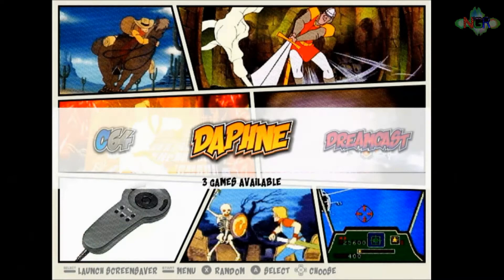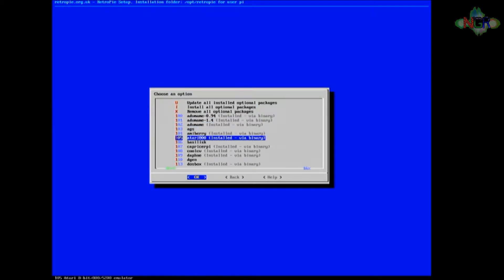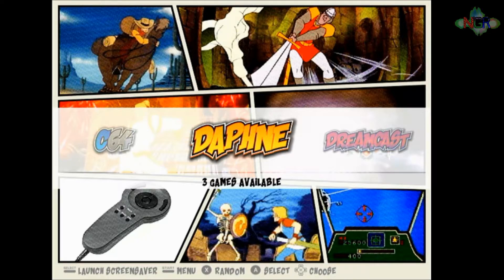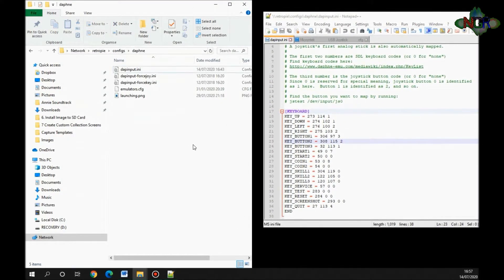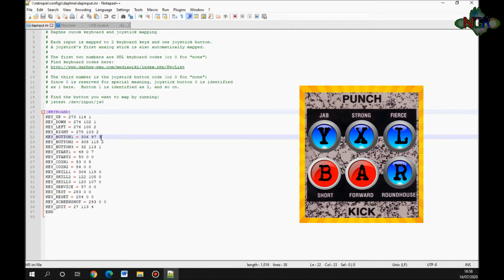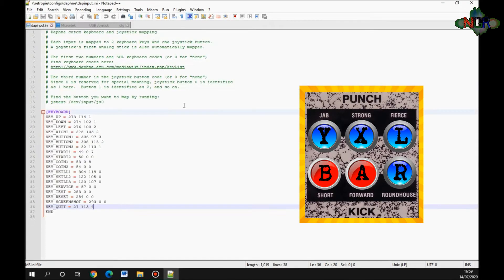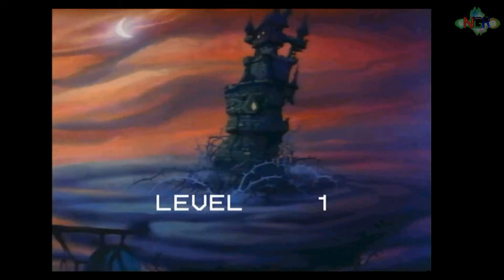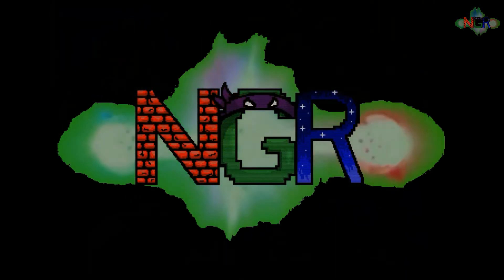How To Set Up Daphne Controls in Emulation Station / Raspberry pi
Here is a tutorial video to set up Daphne Controls in Emulationstation / retropie.

Hopefully will get rid of the “crashing upon entering coins” problem everyone has